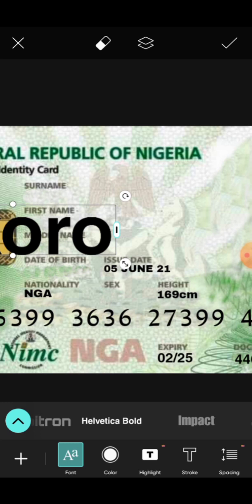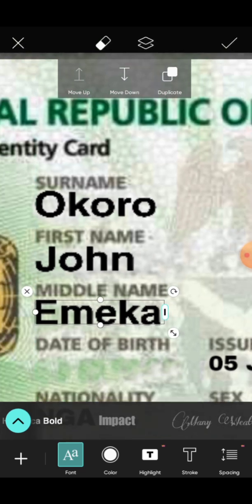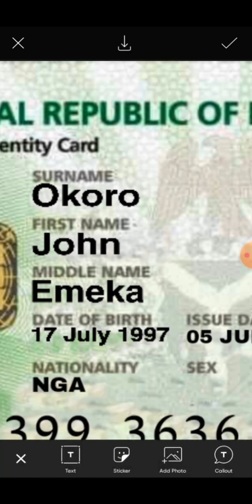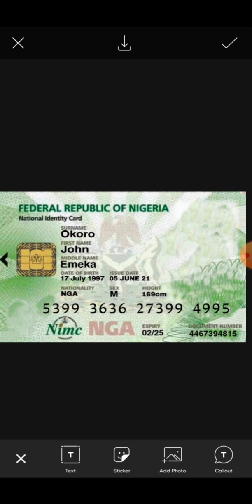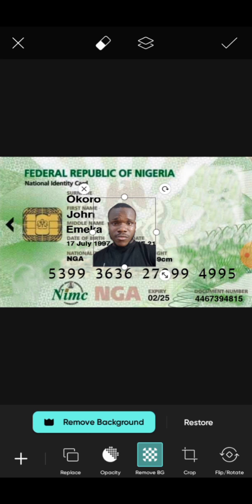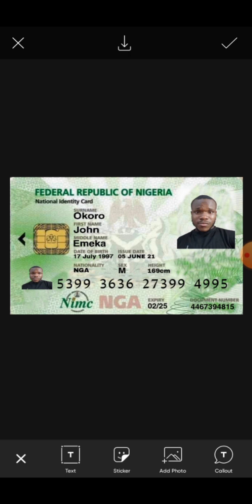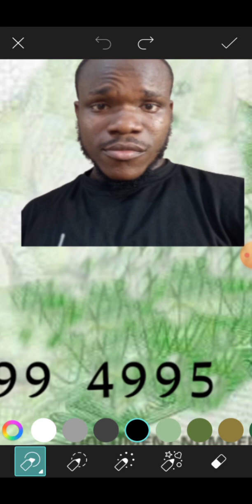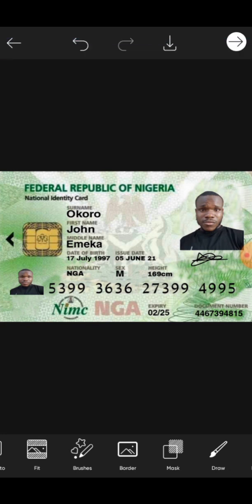How To Fix Facebook ID Issue With This ID Card In Business Manager Within 24 Hours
I will teach you how to confirm your identity on Facebook within 24 hours using this ID card type...

Chat me up to get the Picsart (premium unlocked version) and the template